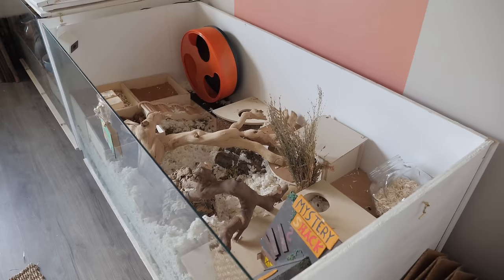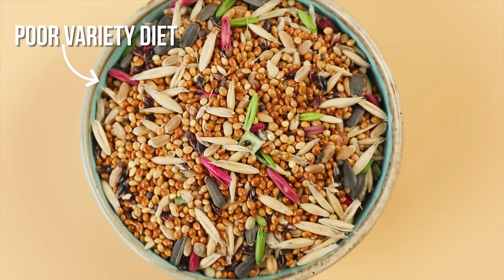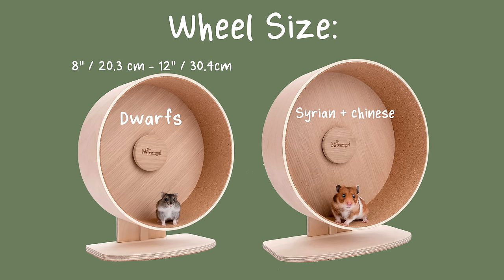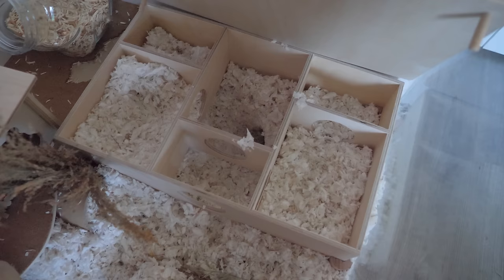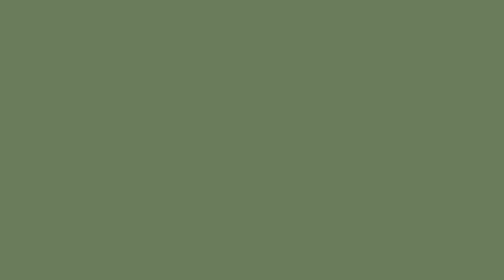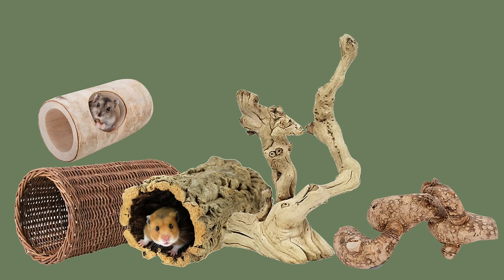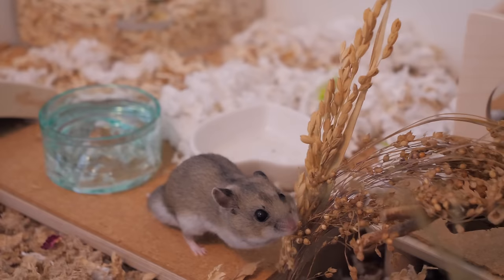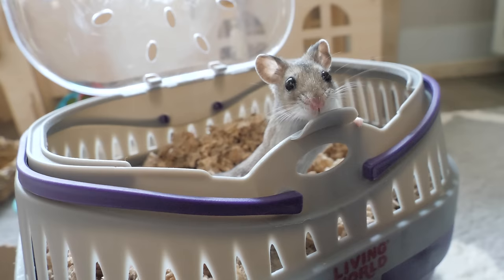Everything you NEED for a Hamster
Ever wondered what exactly you'll need to buy for your new hamster? don't worry I've got everything covered!

*Bedding*
What I use:
(US Amazon) Uber paper bedding
(Cad Amazon)

*Wheels*
Wodent Wheel 11"
(US Amazon)
(Cad Amazon)
Silent Runner 12"
(US Amazon)
(Cad Amazon)
NiteAngel Wheel 11"

*Hideouts*
Multi-Chamber hide:

*Sand baths*
Wooden sand bath
Acrylic sand bath

*Other Substrates*
(US amazon)
Eco earth
Cork granules
Coco bark
(Cad Amazon)
Eco earth
Cork Granules
Coco bark

*Carriers*
(US Amazon) Small
(US Amazon) Large
(Cad Amazon) Small
(Cad Amazon) Large

*Playpen*
(US Amazon)
(Cad Amazon)

0:00 Intro
0:24 Enclosure
1:32 Bedding
2:43 Food
3:20 Wheel
4:27 Water
5:17 Hideout
6:16 Sand bath
7:21 Chews
8:57 Tubes & branches
9:23 platforms
9:50 substrates
10:33 sprays
11:20 herbs
11:40 treats
12:15 carrier
12:48 playpen
13:30 outro